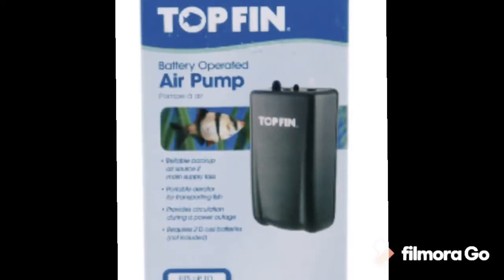POWER OUTAGE !!!!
This is not good what happens when Your power goes off or goes out what to do in them kinds of Situations gotta keep our pets safe and HAPPY!